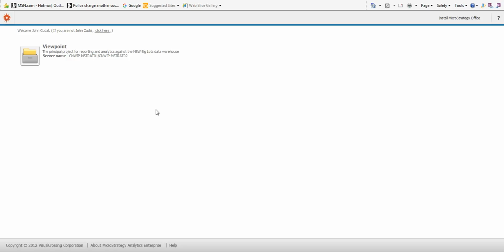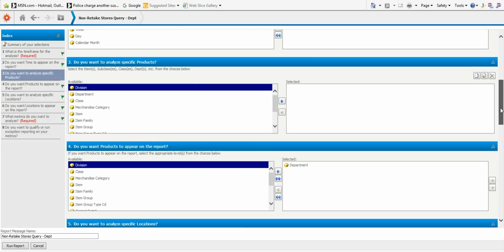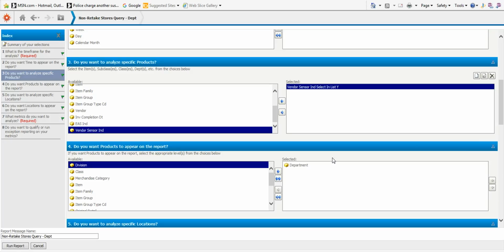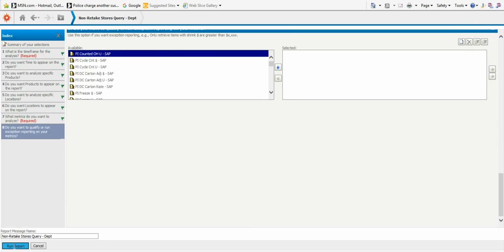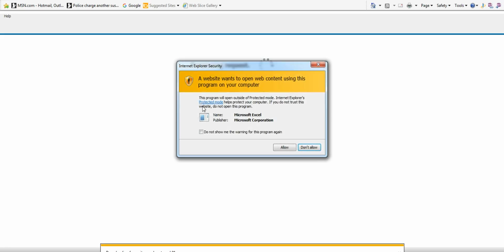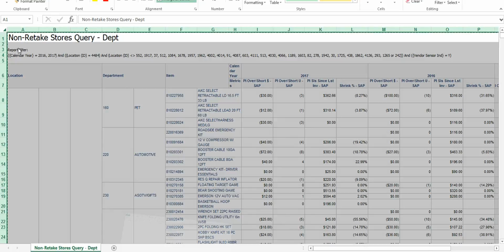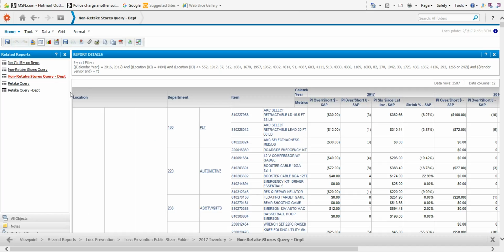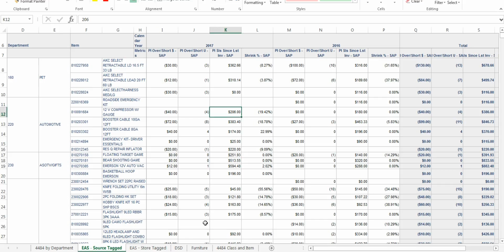Pulling PI reports EAS Sourced Tagged